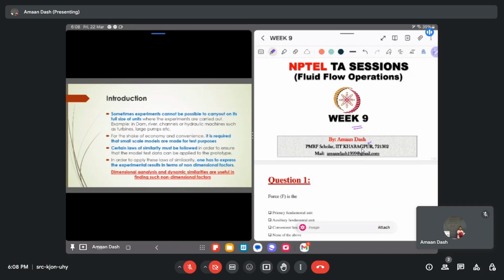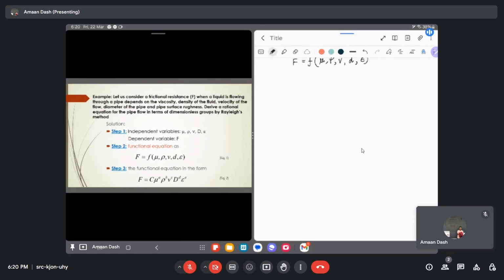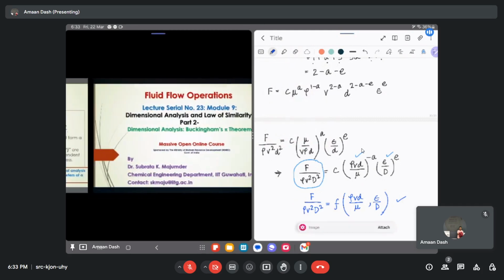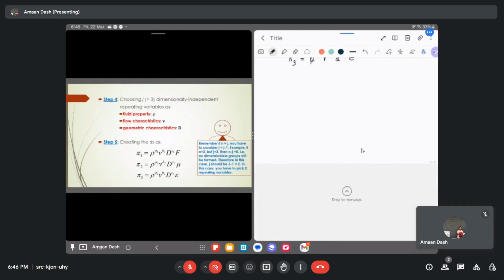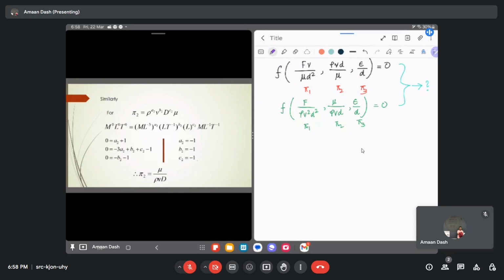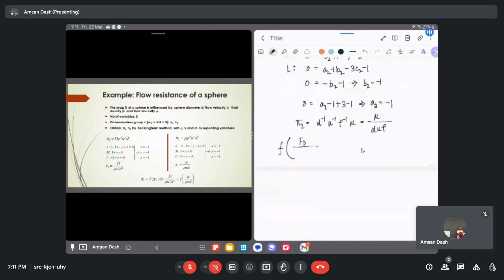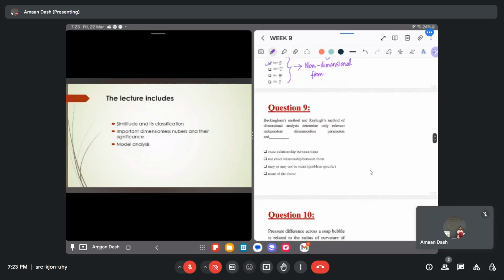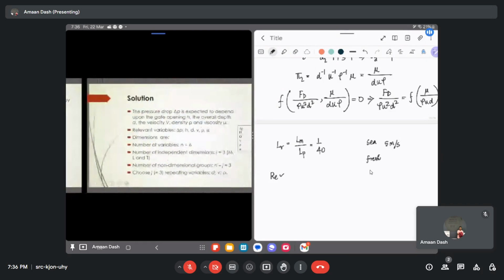WEEK-9_NPTEL TA Session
FLUID FLOW OPERATIONS
Chemical Engineering